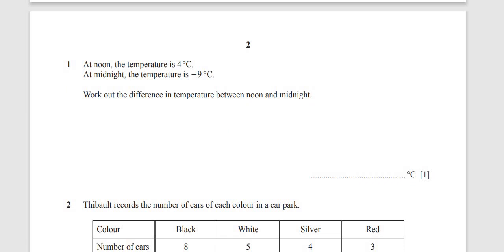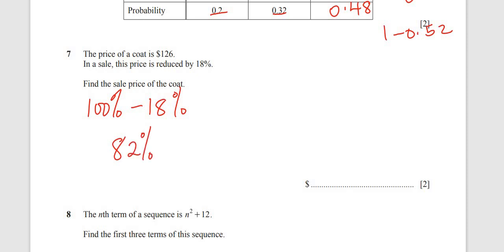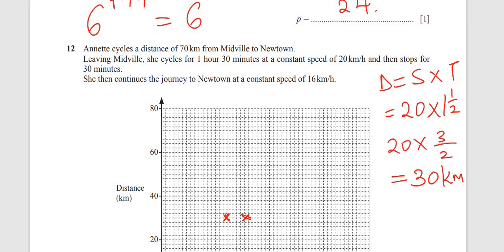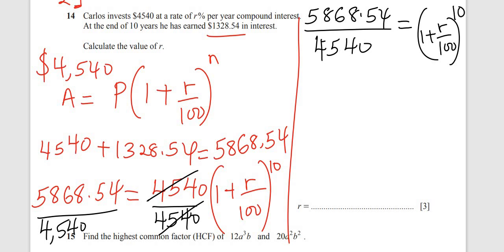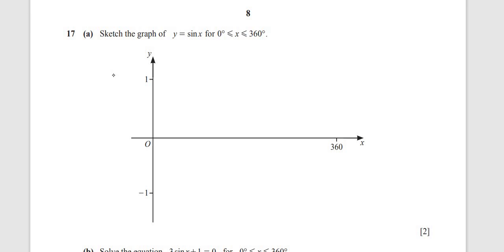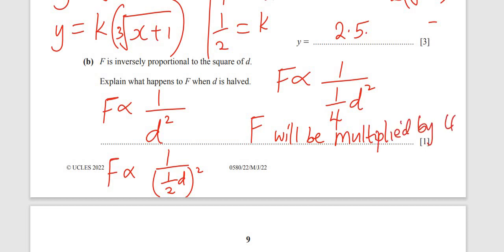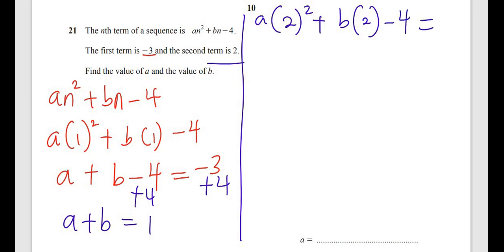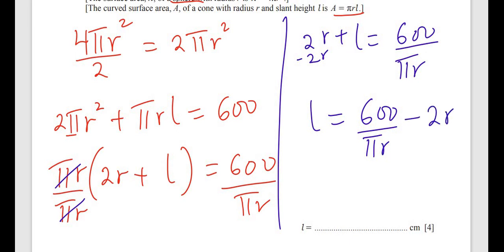0580/22 Paper 2 (Extended) May/June 2022 Worked Solutions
In this video I am going to take you through the Cambridge IGCSE Mathematics Paper 2 Extended of may June 2021
To watch the video on 0580/22 Paper 2 Extended of May June 2021 follow this
To Learn about Linear Scale factor, Area scale factor and Volume scale factor, follow this
0:00- Introduction
0:20- Question 1
1:26-Question 2
3:00-Question 3
4:11-Question 4
4:42-Question 5
7:14-Question 6
8:29-Question 7
9:37-Question 8
10:57-Question 9
12:05-Question 10
14:14-Question 11
15:27-Question 12
20:49-Question 13
22:30-Question 14
28:26-Question 15
29:30-Question 16
34:22-Question 17
39:21-Question 18
43:55-Question 19
47:27- Question 20
50:20- Question 21
54:42- Question 22
58:07-Question 23